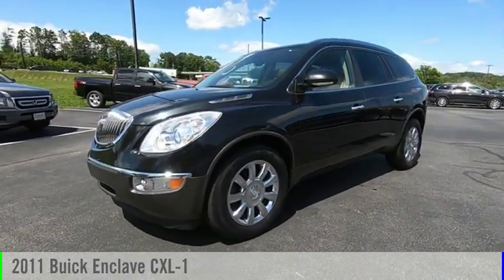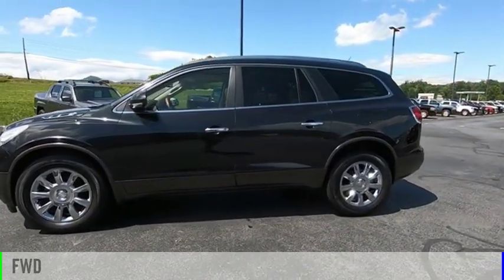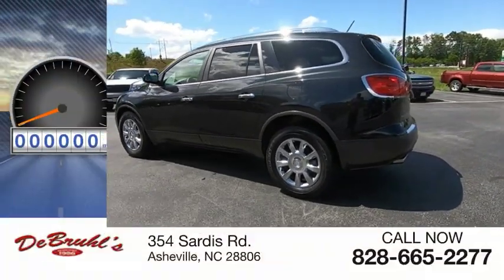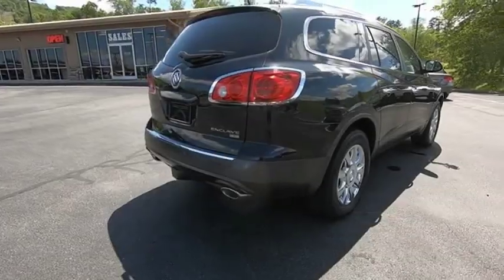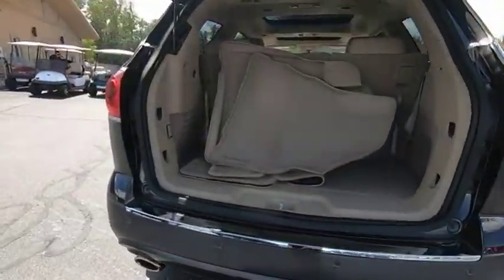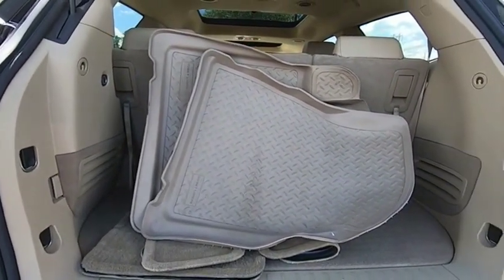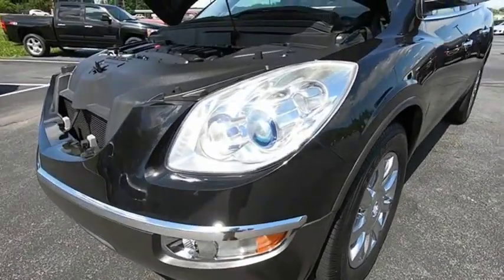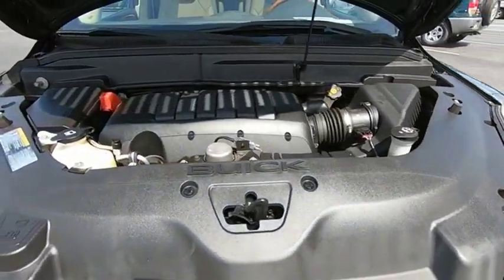2011 Buick Enclave Asheville NC 308908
2011 Buick Enclave CXL-1

354 Sardis Rd.

* 6 Cylinder engine * * GREAT DEAL AT $12,950 ** ONLY ONE PREVIOUS OWNER *  * Check out this 2011 Buick Enclave CXL-1 * * 2011 ** Buick * * Enclave * * CXL-1 *  This Black 2011 Buick Enclave CXL-1 might be just the crossover for you.  It comes with a 6 Cylinder engine.  The exterior is a beautiful black.  Don't skimp on safety. Rest easy with a 5 out of 5 star crash test rating.  This is the vehicle you have been waiting for! DeBruhl's Used Car Superstore is the largest independent auto dealer in WNC! We offer a full range of financing with our guarantee credit approval, everyone is approved here.